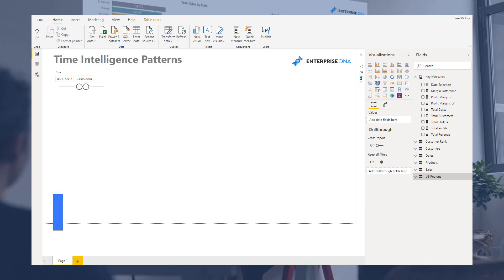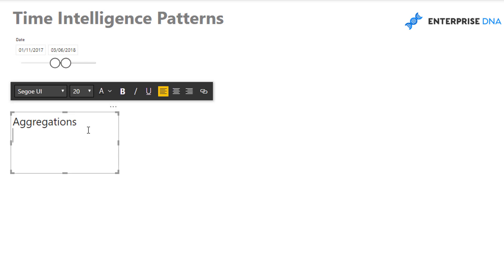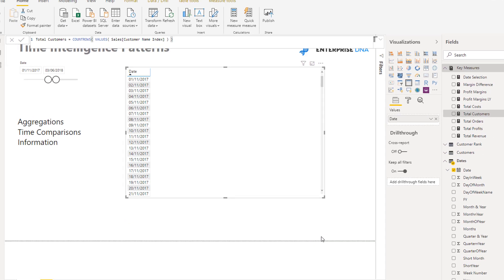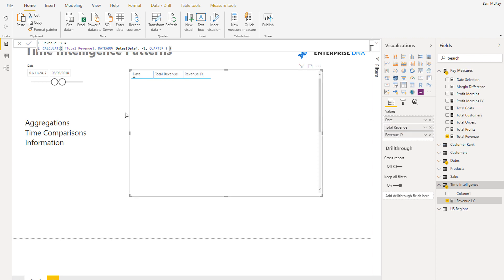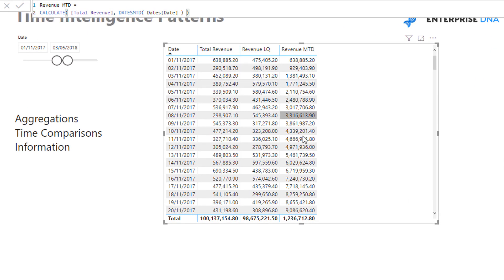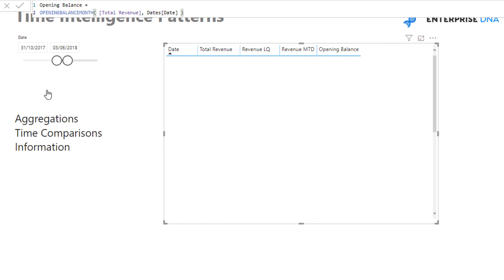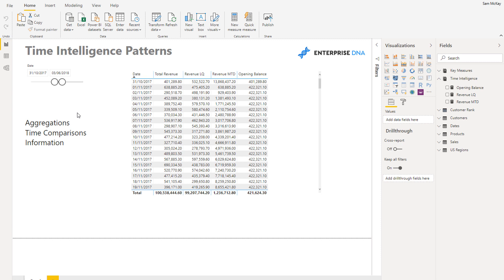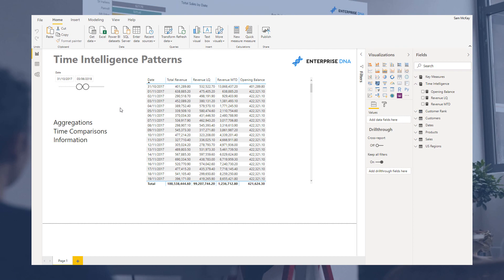A Review Of Common Time Patterns To Use In Power BI - DAX Formula Review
Learn about the common time intelligence patterns used in Power BI and see how they can be applied to different scenarios to get better insights.

Video Details
1:10 common time patterns
3:09 creating time comparison calculations
4:28 creating Aggregation calculations
5:37 crating Information calculations

Related Links
The DATEADD Function: The Best And Most Versatile Time Intelligence Function in Power BI
Time Intelligence In Power BI: How to Calculate The Number of Transactions Made in the Last N Days